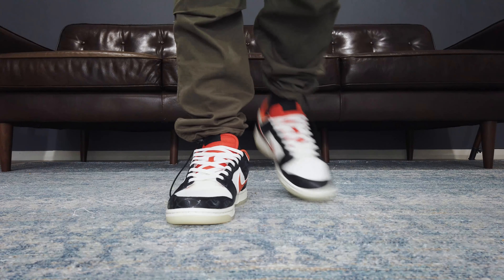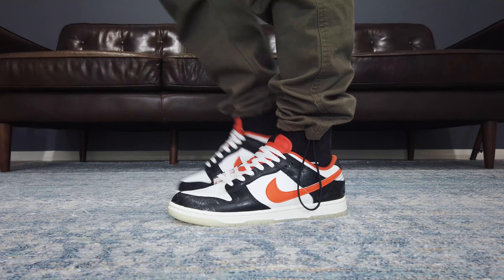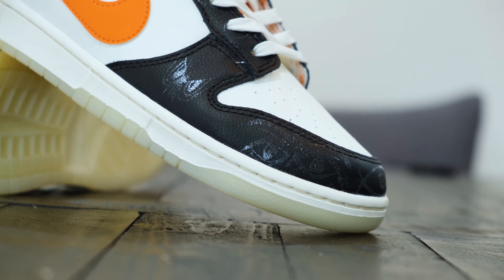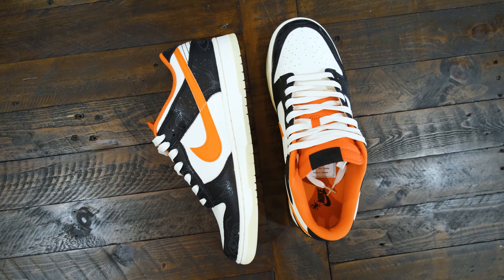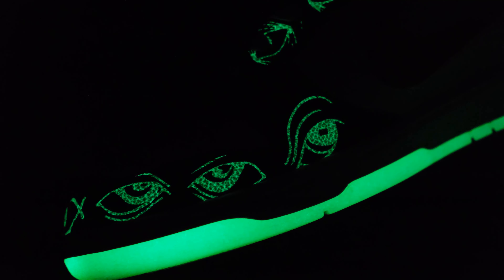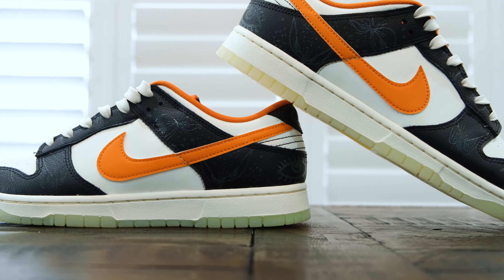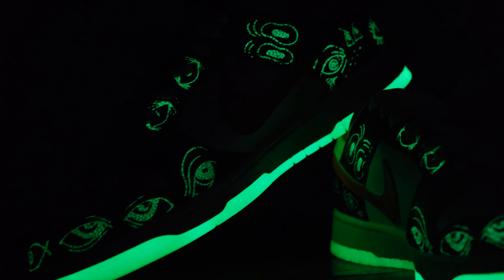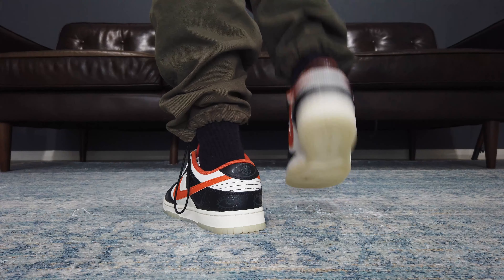Nike Dunk Low Halloween PRM, Close look and On-feet review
A close look at the recently releasedNike Dunk Low Halloween PRM by oldmansneaks, new sneaker collector and reviewer from Sydney, Australia.